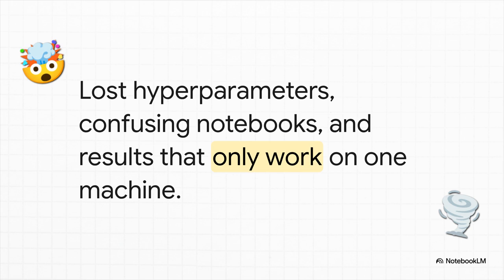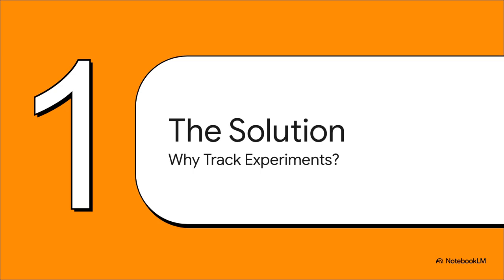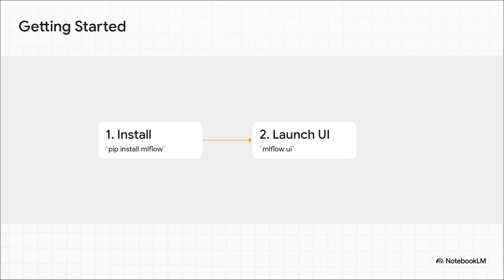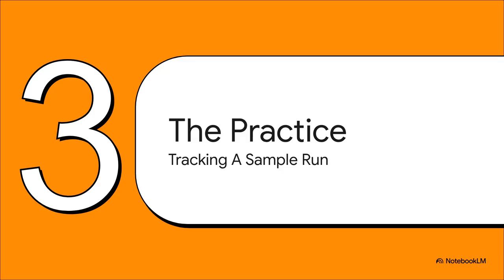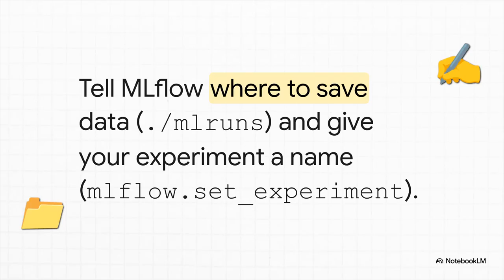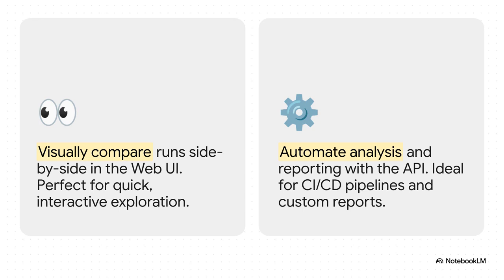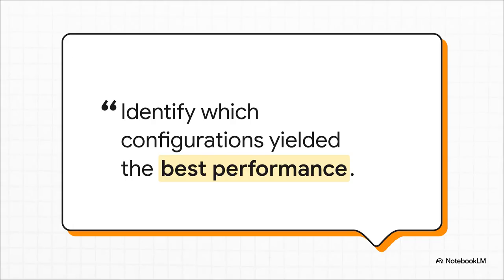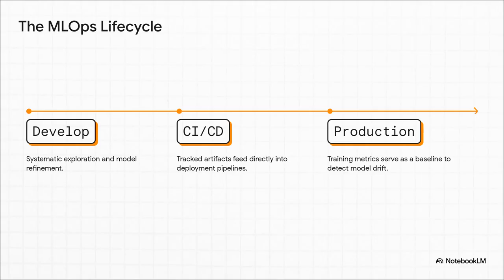5.5. AI/ML Experiments - MLOps Coding Course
This video will teach you how to master AI/ML experiment tracking with MLflow, your "disciplined lab notebook" for model development. It explains why tracking is essential for reproducibility, optimizing hyperparameters, and organizing your work, especially in the complex world of MLOps. You'll get a practical walkthrough on how to set up MLflow, including configuring the tracking and registry URIs, and how to use mlflow.autolog() to automatically capture metrics and parameters. The video also covers how to wrap your training code in a run context to log everything systematically and how to visually compare different runs in the MLflow UI to identify the best-performing models.